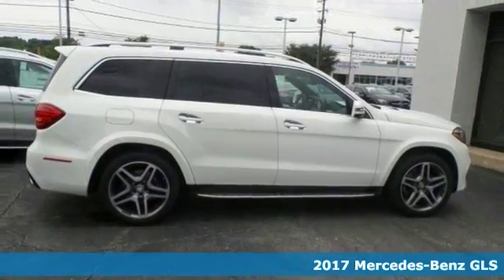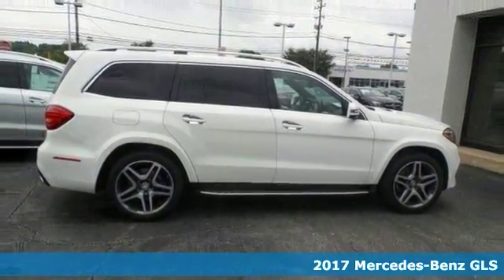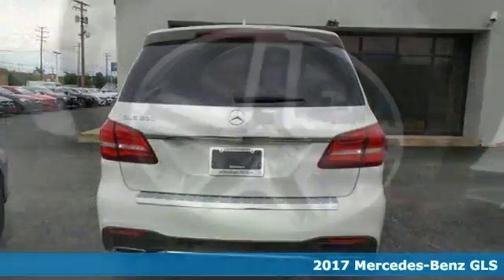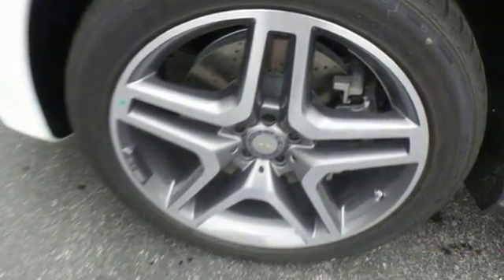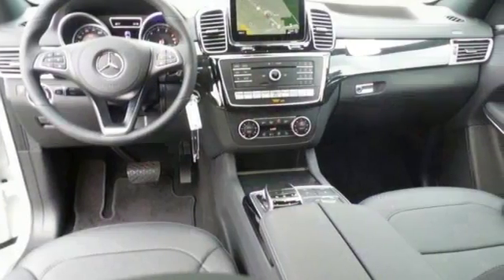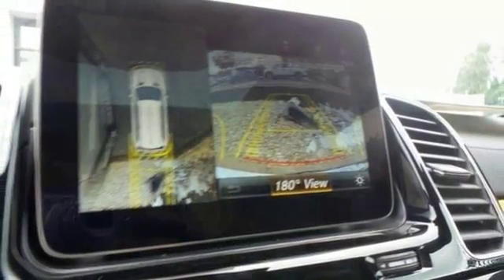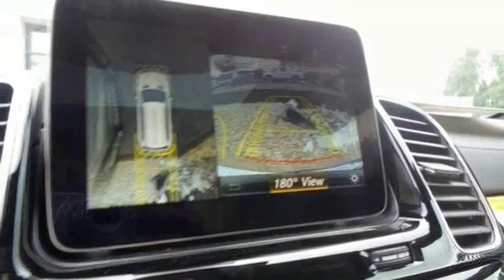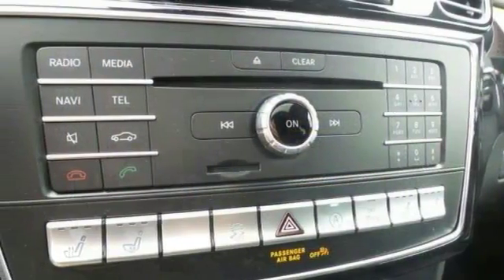2017 Mercedes-Benz GLS Owings Mills MD Baltimore, MD #13062 - SOLD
Year: 2017
Make: Mercedes-Benz
Model: GLS
Trim: GLS550
Engine: 4.7L V8 BiTurbo
Transmission: 9-Speed Automatic
Color: White
Interior: Black
Stock #: 13062
VIN: 4JGDF7DE6HA829476

Address:
9727 Reisterstown Road